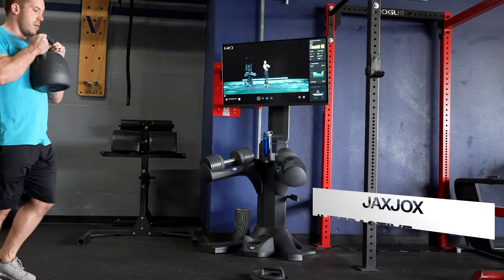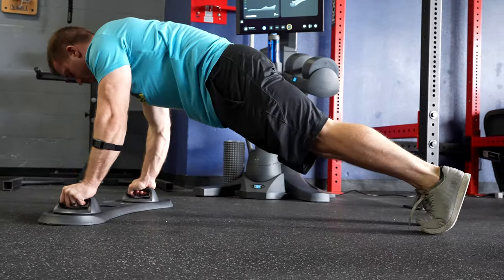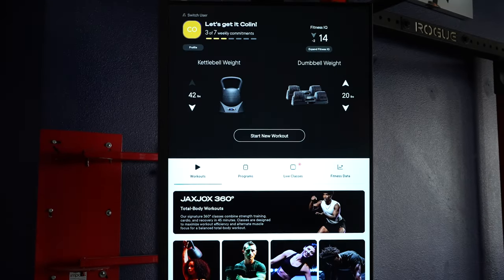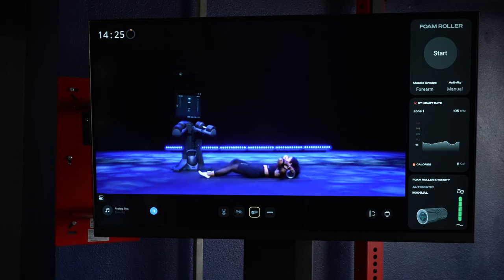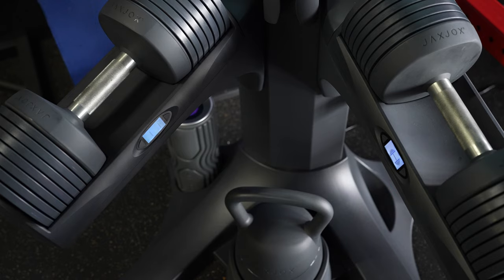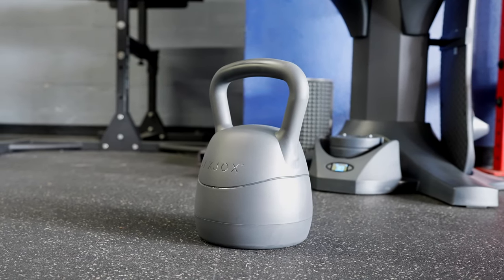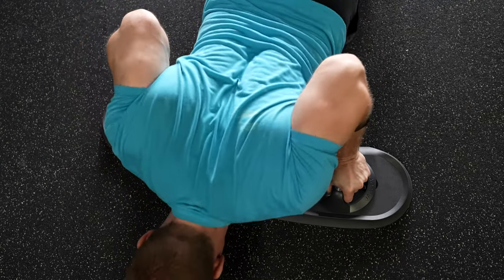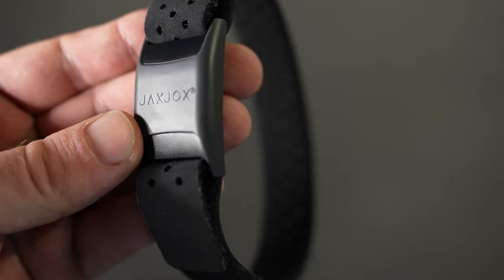JAXJOX Interactive Studio: In-Depth REVIEW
This is our in-depth review the new JAXJOX Interactive Studio. The JAXJOX Interactive Studio combines the DumbbellConnect, KettlebellConnect, Push-upConnect, FoamRollConnect, and more into a full home fitness studio. In this video, we break down the pros and cons of this brand new connected fitness device.

*Correction: Floor Dimensions are 35.3" W 28" L

0:00 JAXJOX Interactive Studio Review Intro
0:57 What makes the JAXJOX Studio Unique
2:33 JAXJOX 43" Rotating 4K Touchscreen
4:19 JAXJOX Adjustable Smart Dumbbells
6:29 JAXJOX Adjustable Smart Kettlebell
7:22 JAXJOX Pushup Connect
8:04 JAXJOX Vibrating Foam Roller
8:56 Rep counting, Stat Tracking
10:10 JAXJOX Workouts and Programs